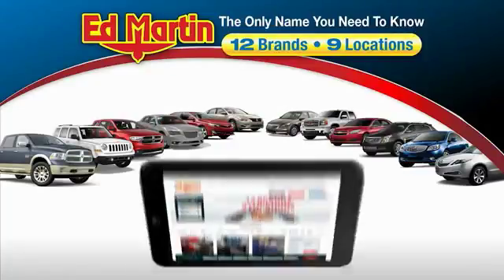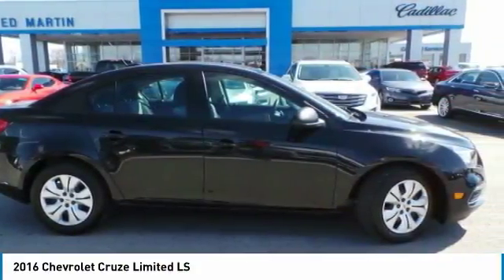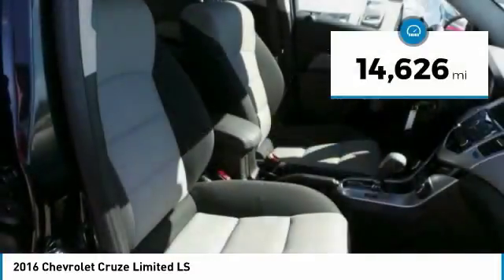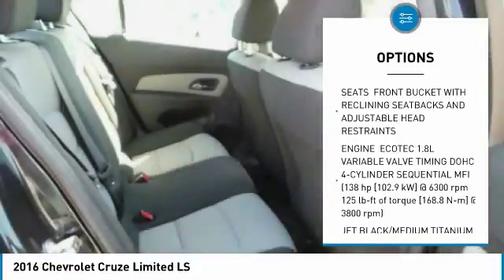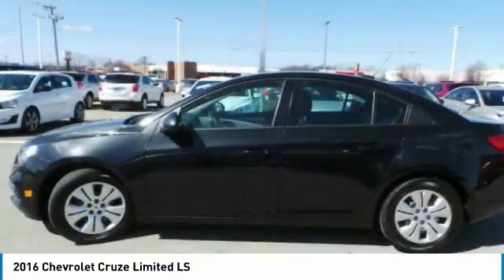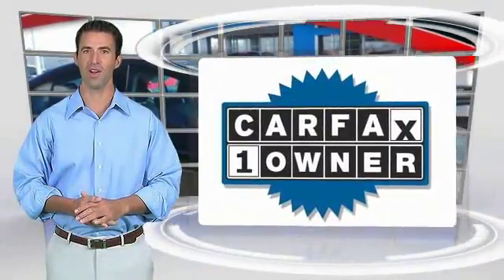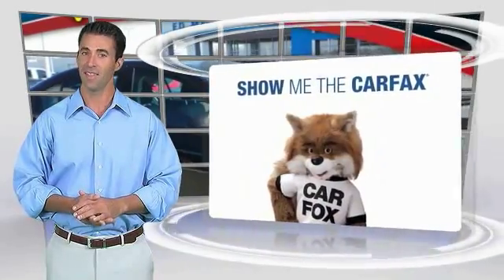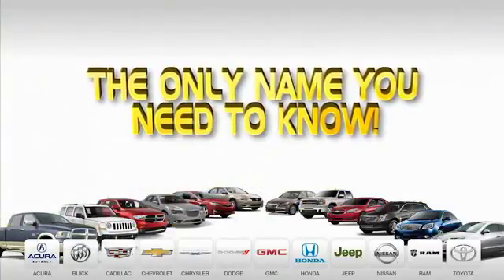2016 Chevrolet Cruze Limited 4P1515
2016 CHEVROLET CRUZE LIMITED Anderson, IN
Stock# 4P1515

2016 Chevrolet Cruze Limited LS Black Granite Metallic CARFAX One-Owner. Clean CARFAX. Great Vehicle History, GM Certified comes with 12mo/12k mile Bumper to Bumper, and 6 yr/100k Powertrain Warranty, Cruze Limited LS, ECOTEC 1.8L I4 SMPI DOHC VVT, 6 Speaker Audio System Feature, AM/FM Stereo w/CD Player/MP3 Playback, Remote keyless entry, SiriusXM Satellite Radio. Odometer is 5913 miles below market average! 35/22 Highway/City MPGEd Martin The Only Name You Need to Know!!! Serving Indianapolis, Carmel, Fishers, Zionsville, Anderson, Pendleton, Greenwood, Avon, Fort Wayne,Terre Haute, Muncie, New Castle, Bloomington, and Cincinnati.